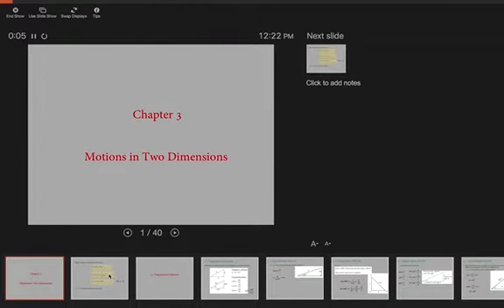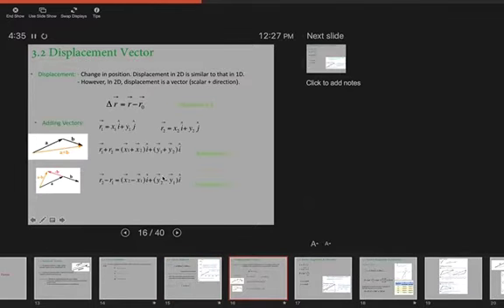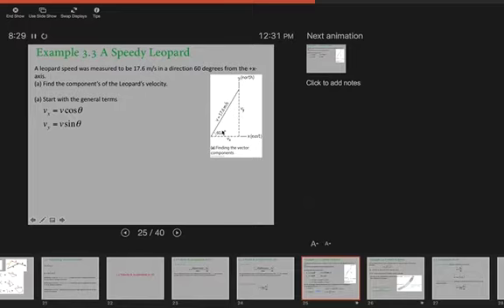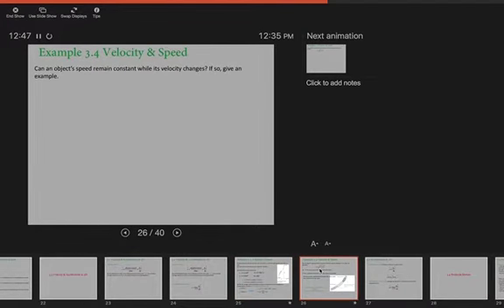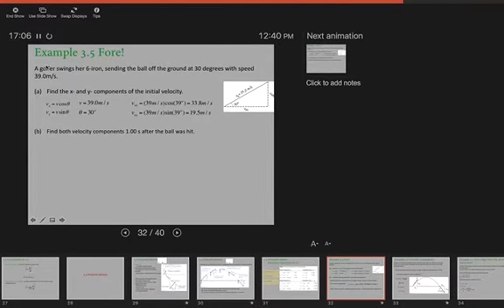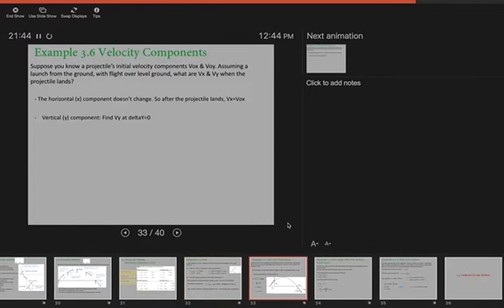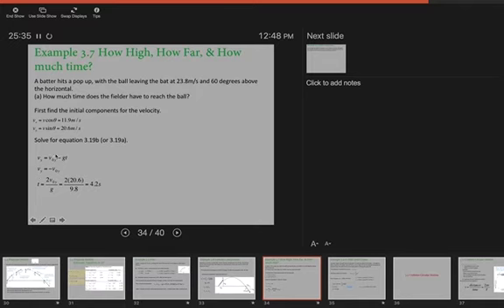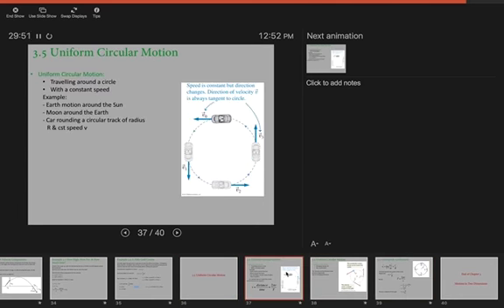Chapter 3 - 120